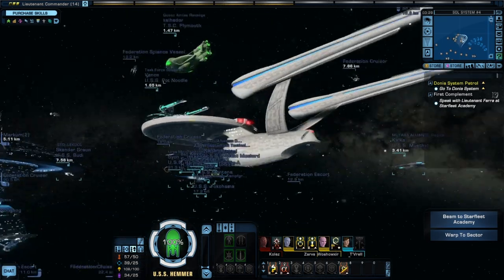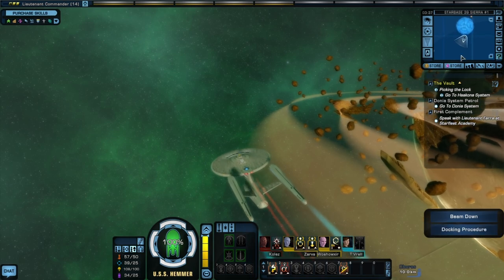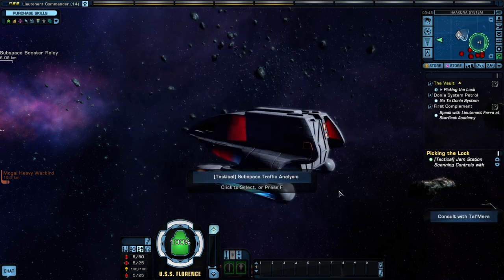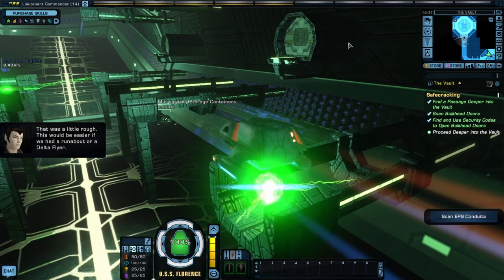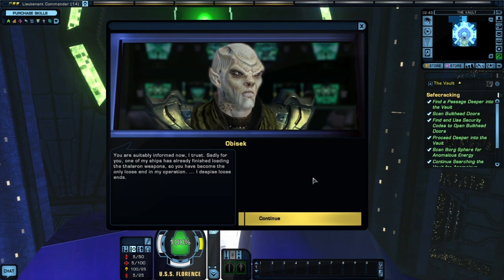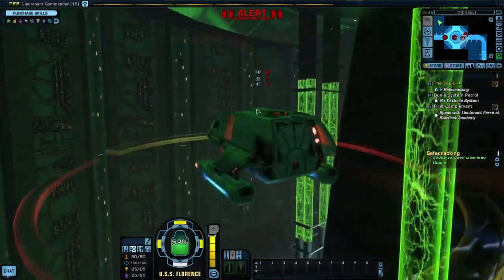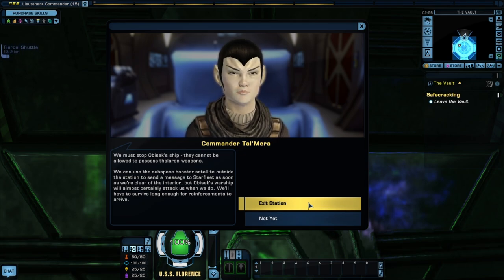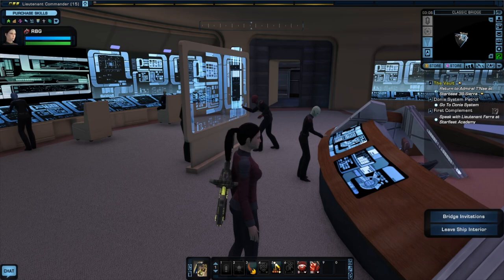Star Trek Online Walkthrough The Vault Romulan Missions Episode 9 - With Commentary -